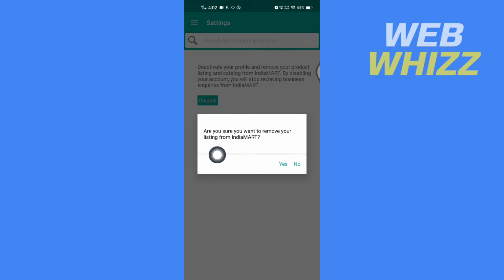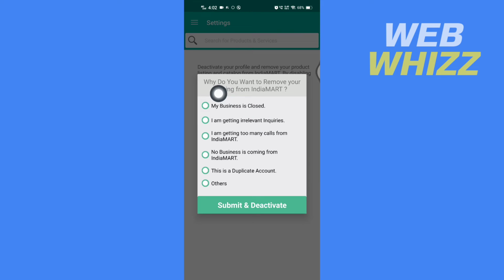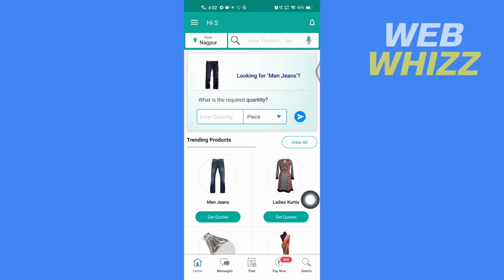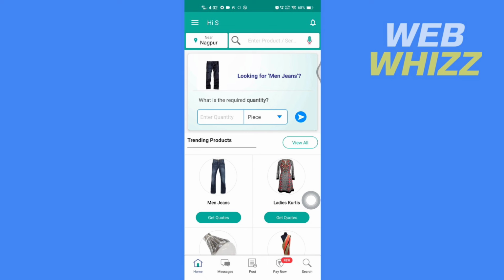How to Delete Indiamart Account Permanently in Mobile - Easy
How to Delete Indiamart Account Permanently in Mobile